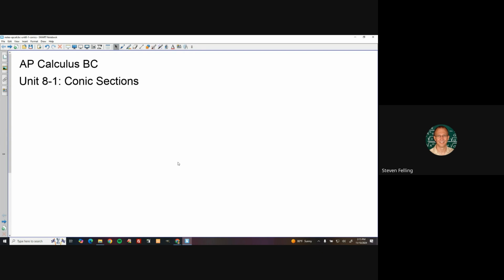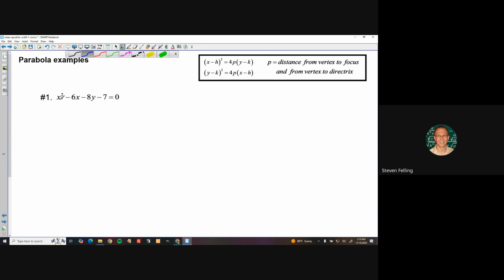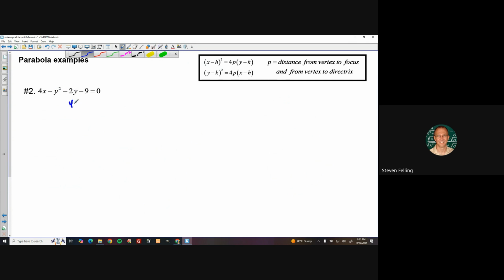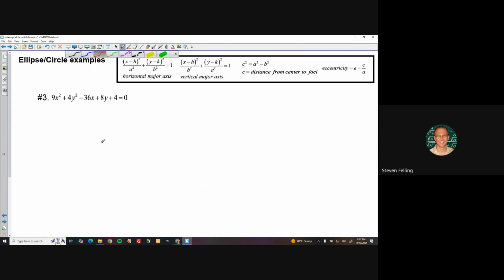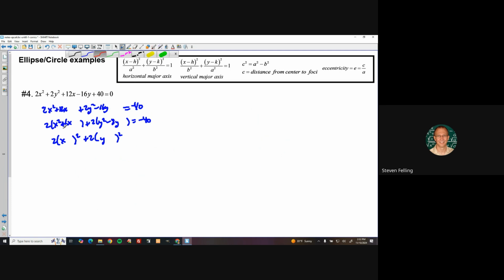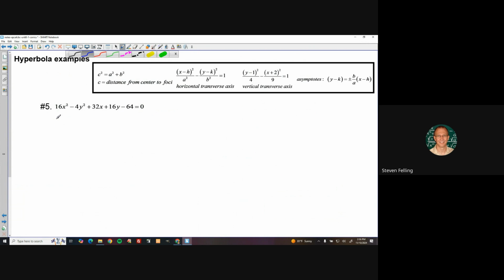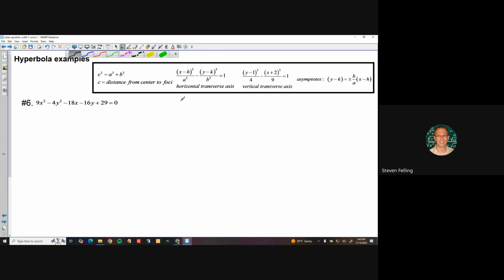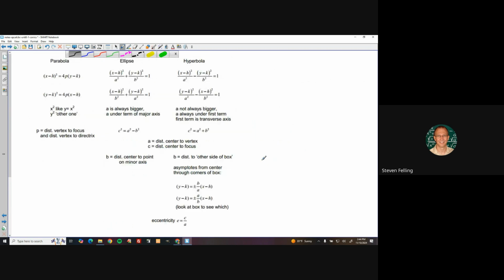AP Calculus - Review of Conic Sections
A review of sketching conic sections which will be helpful when working with parametric equations and polar coordinates in AP Calculus.